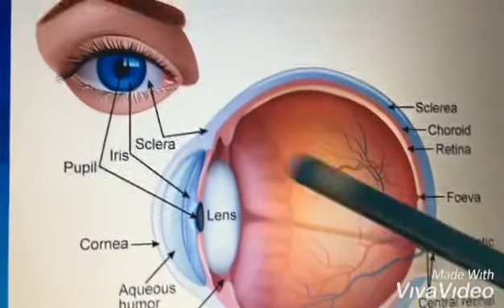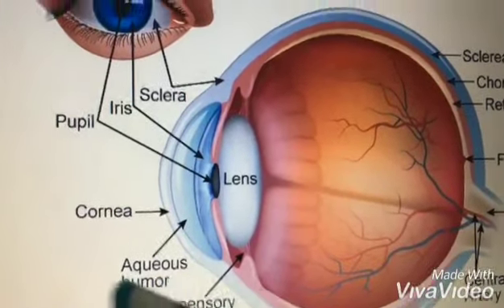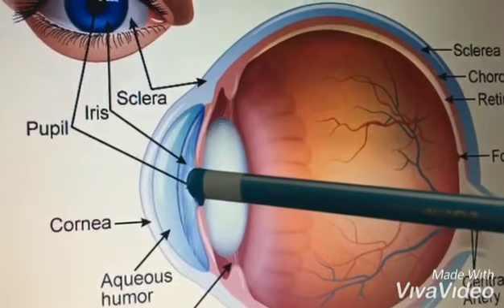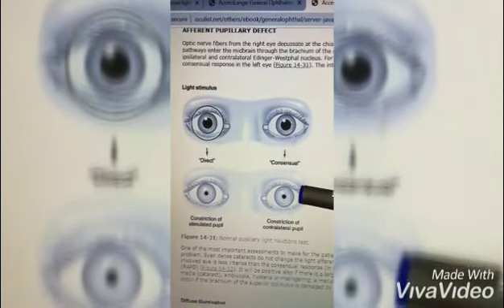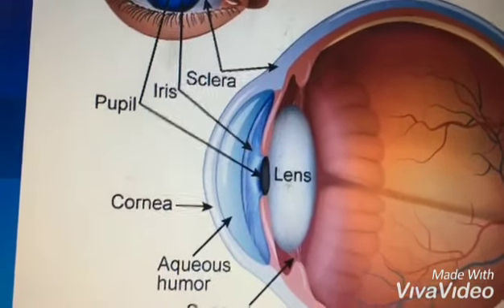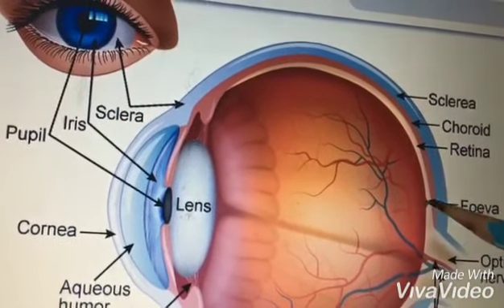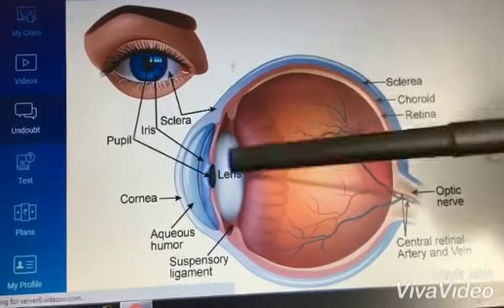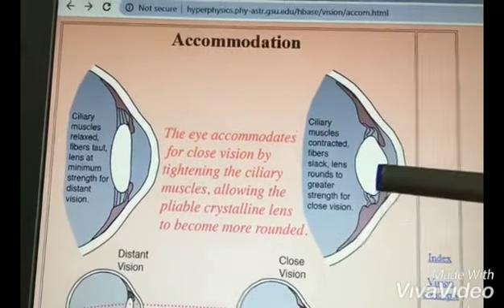The human eye & the colorful world. Chapter-11.(cl-10) Explanation part-1. By Ngapsa T konyak.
Science class-10. (Ngapsa T Konyak is an Optometry final year student).